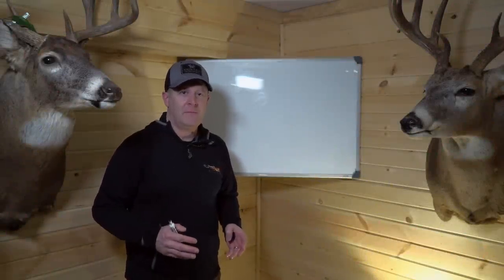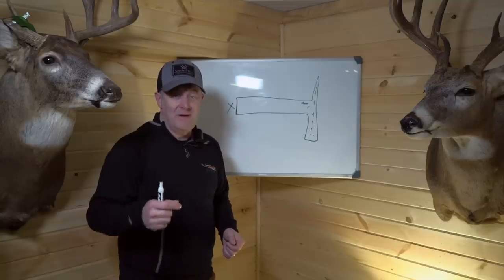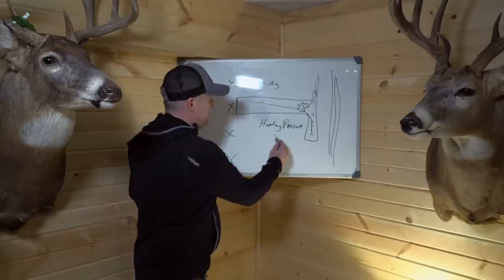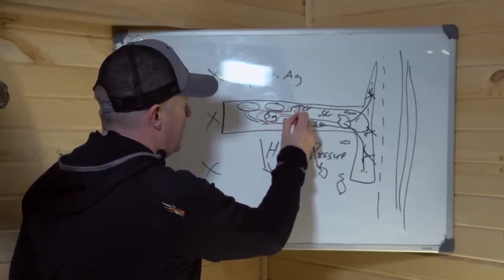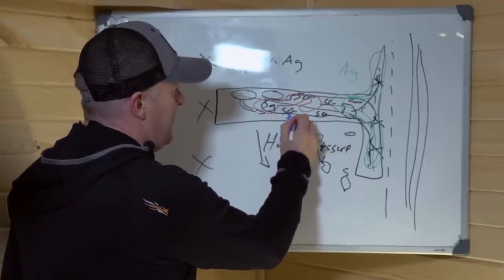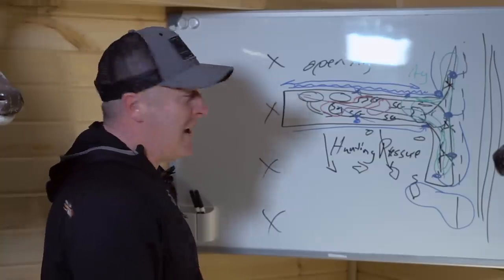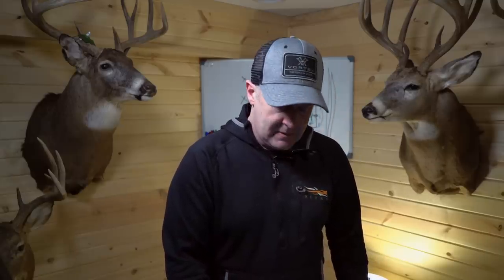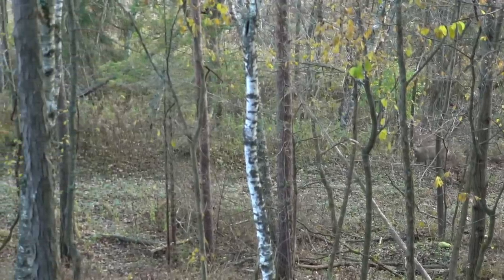Best Spot To Plant A Food Plot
The best spot to plant a food plot has a whole lot more to it than good soil. Great food plot locations should keep deer on your land, off of your neighbors during daylight and should establish both doe bedding and enough depth of cover to house bucks on your land. Also, great food plot locations allow you to access your land without spooking deer on the food plot. Are you setting yourself up for food plot success or your neighbor? Here is an in depth look at the best food plot locations that you can take advantage of to control a deer herd during the daylight, instead of LOSE a deer herd during the daylight.